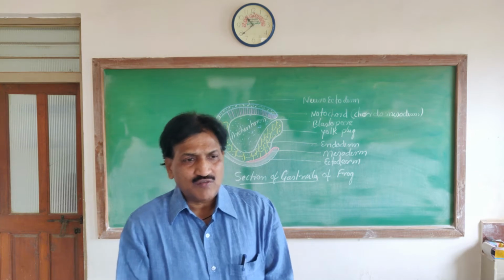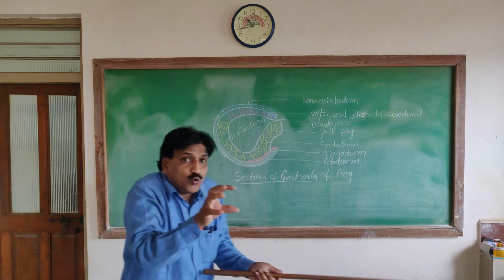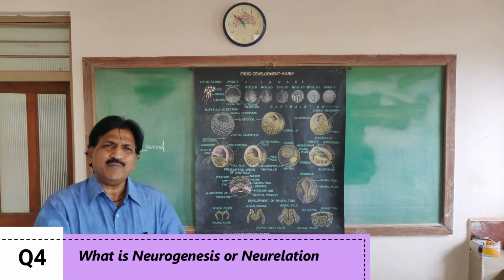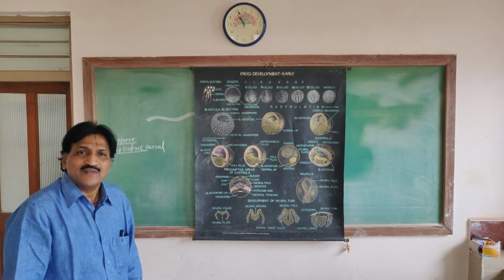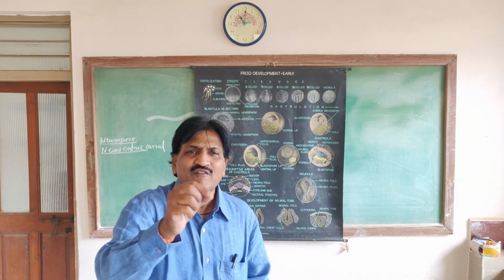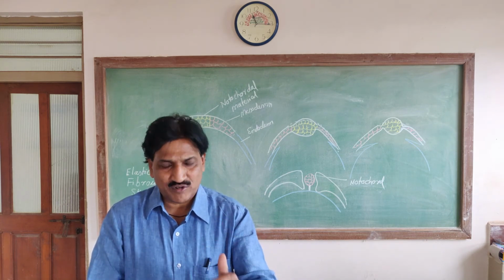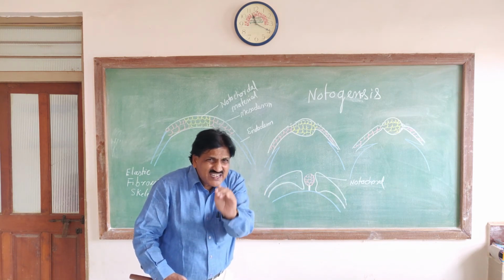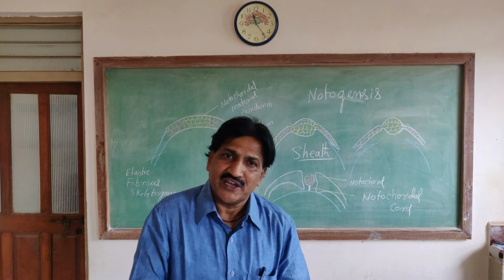Frog Embryology || Neurulation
Neurelation in frog is meant for formation of neural tube. Notogenesis is formation of notochord